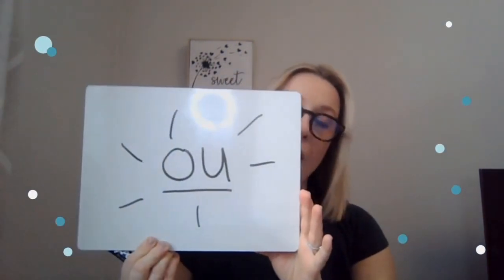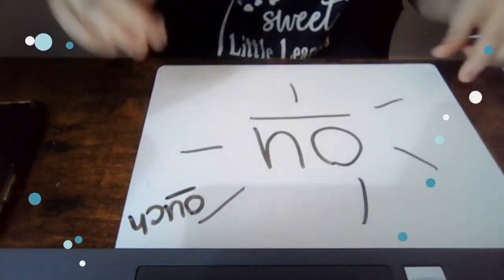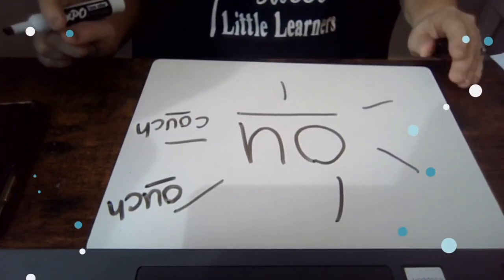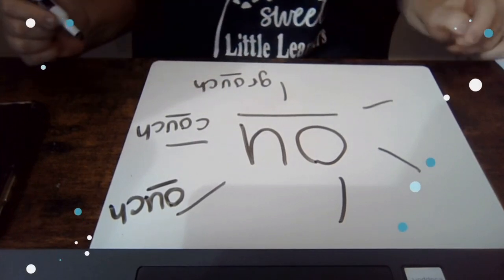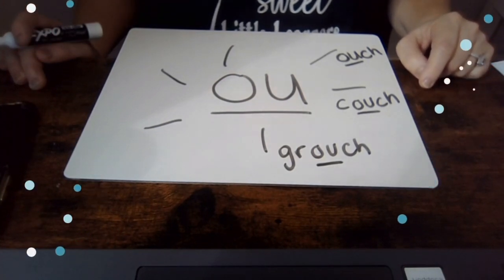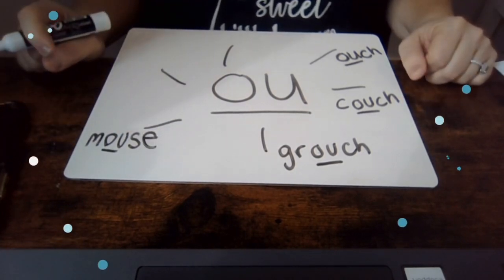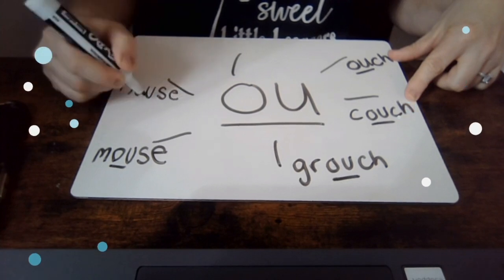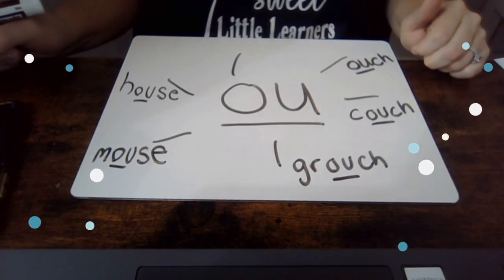Kindergarten OU Digraph Lesson | Creative Word Splat Activity | Ontario FDK 2026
Looking for a fun way to teach the OU digraph in Kindergarten?
This Word Splat phonics lesson builds decoding skills through creativity.

In this Kindergarten literacy lesson, students explore the OU digraph by brainstorming and visually representing words in a Word Splat format. This hands-on structured literacy approach supports phonemic awareness and early reading development.

Grade Level: Kindergarten
Skill Focus: OU digraph, word building, phonemic awareness
Aligned to: Ontario FDK 2026
Full March unit available on website and TPT

Students will:
• Recognize the OU sound in words
• Identify the digraph within words
• Represent words creatively
• Strengthen decoding foundations

This lesson is part of my full March Kindergarten Literacy bundle. Get the full month here: